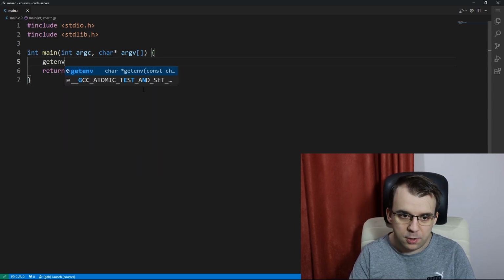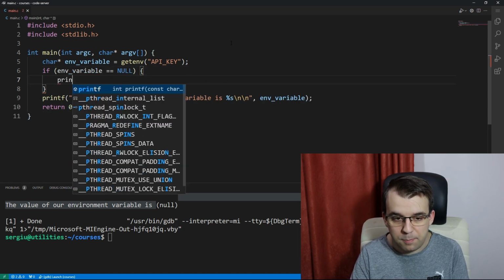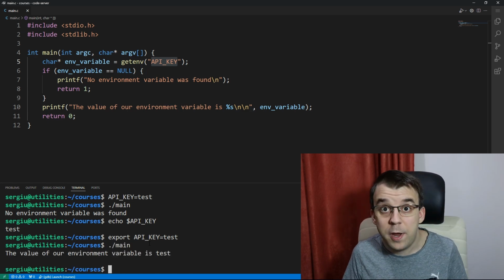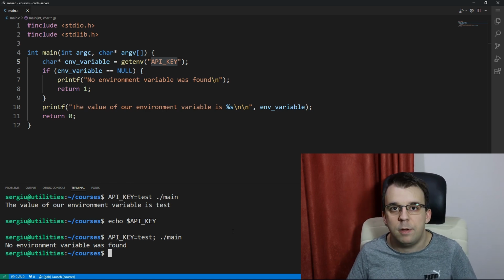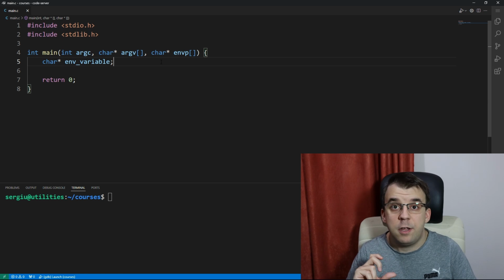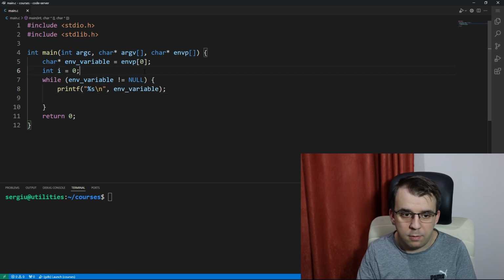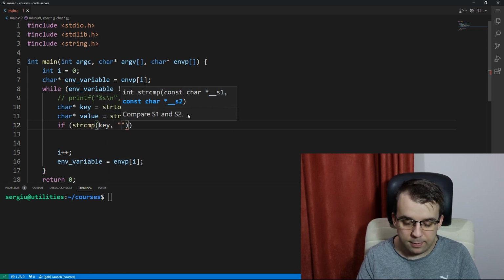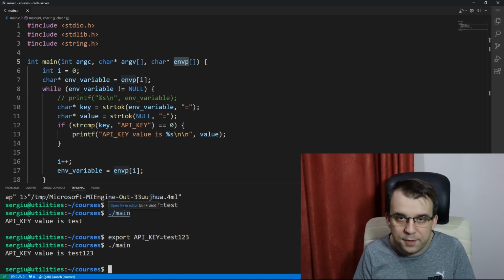How to get environment variables in C